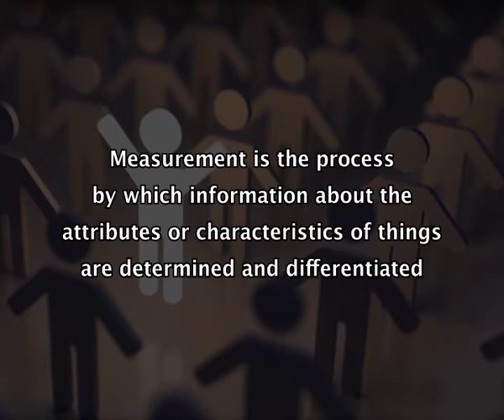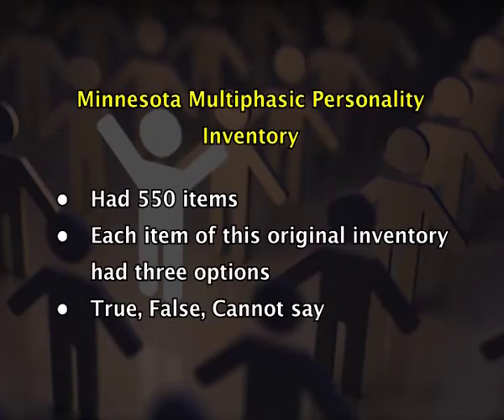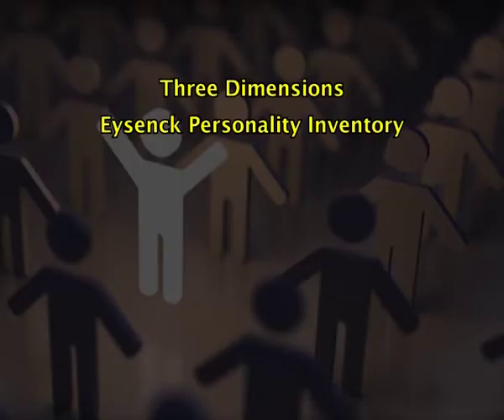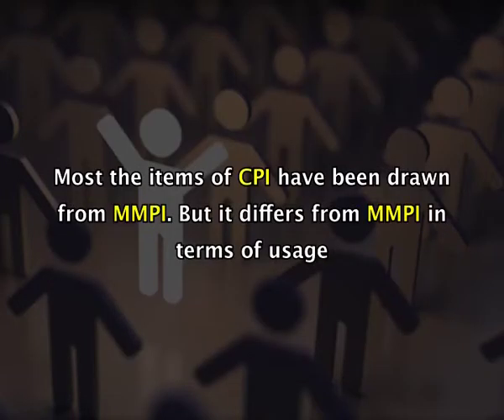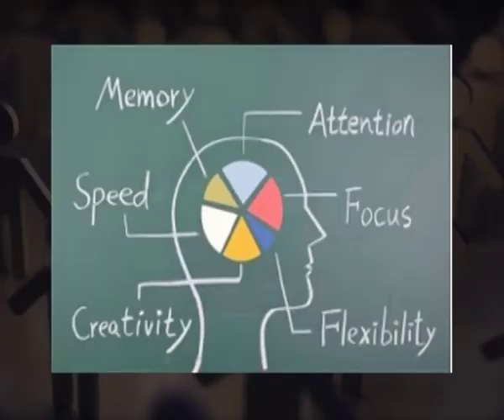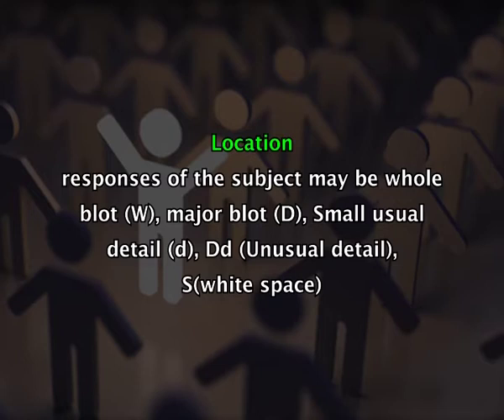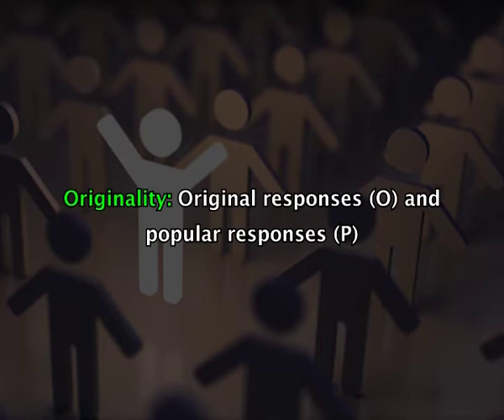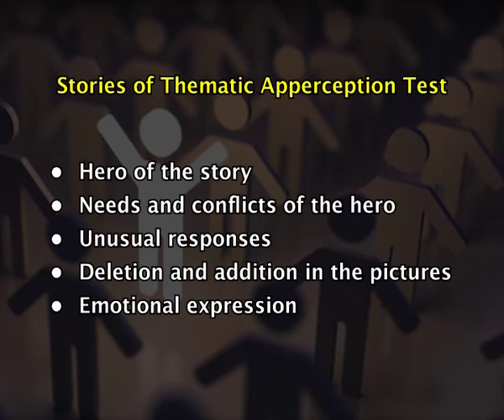Personality Measurement and Tools of Assessment